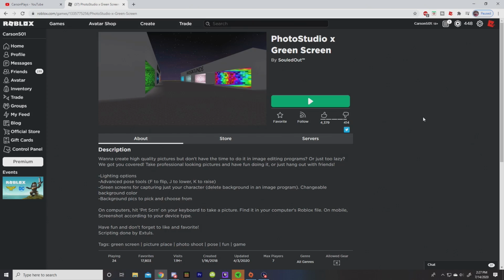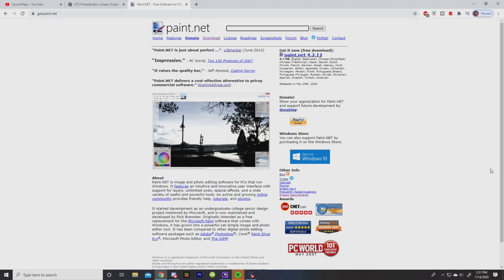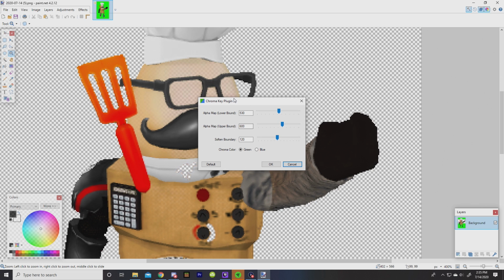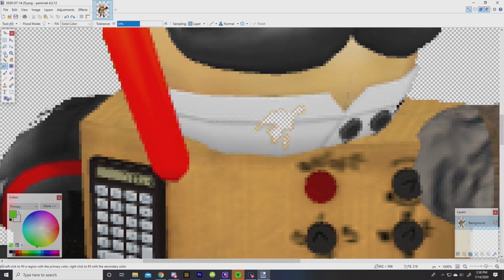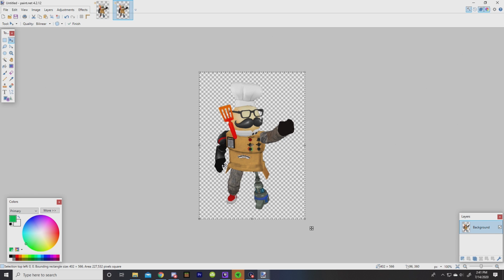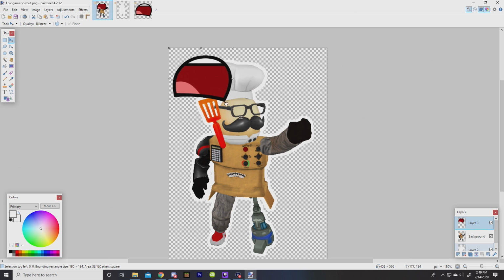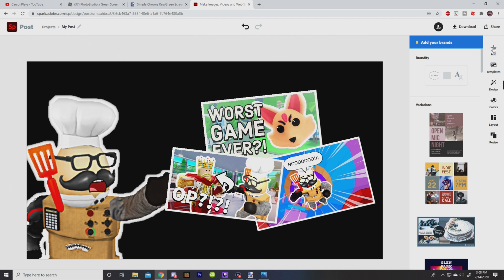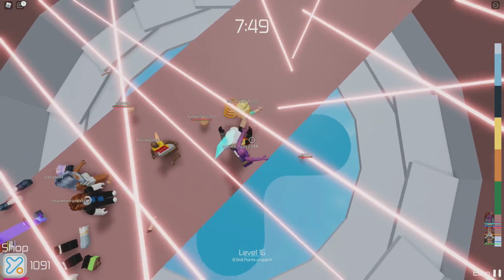How to Make Roblox YouTube Thumbnails (QUICK, EASY, & FREE)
This is how you make professional YouTube thumbnails quickly, easily, and for free!